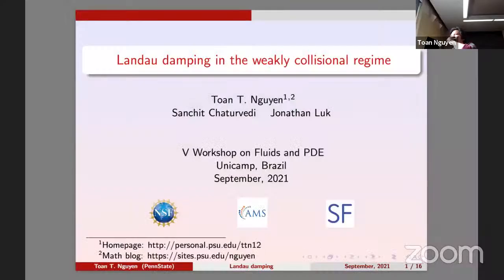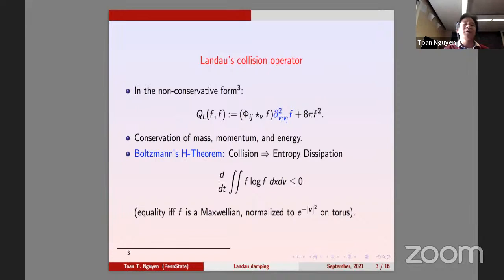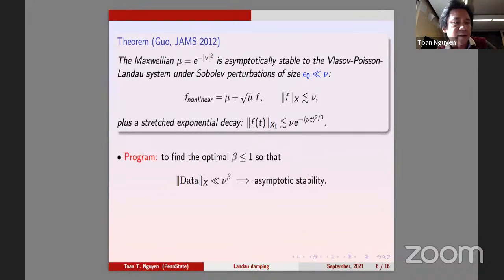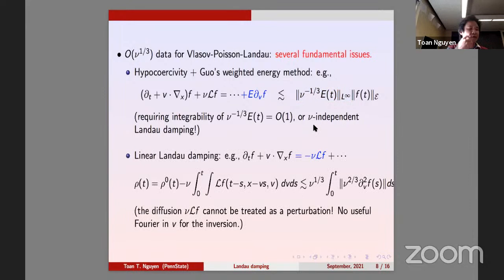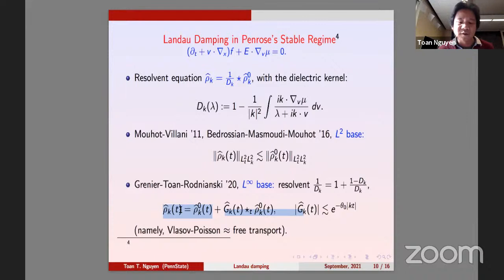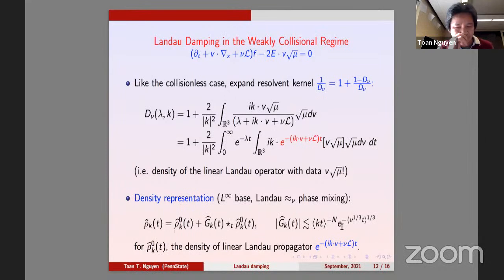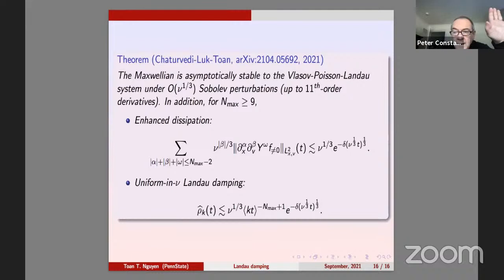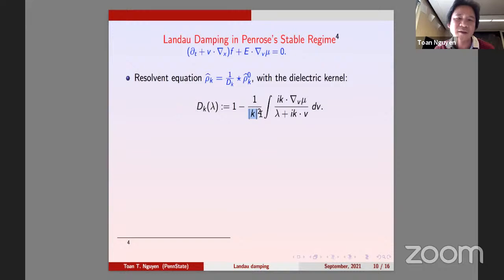V Workshop on Fluids and PDE - September 24th, 2021 - Toan Nguyen